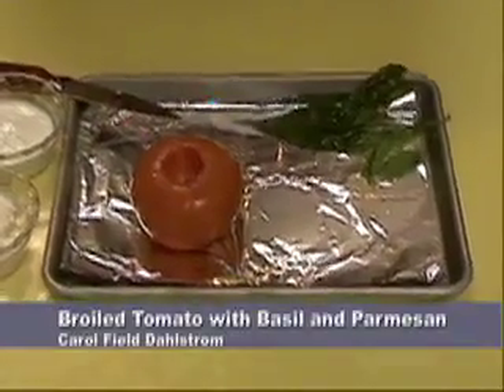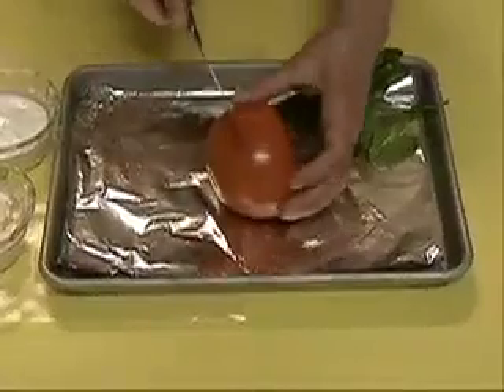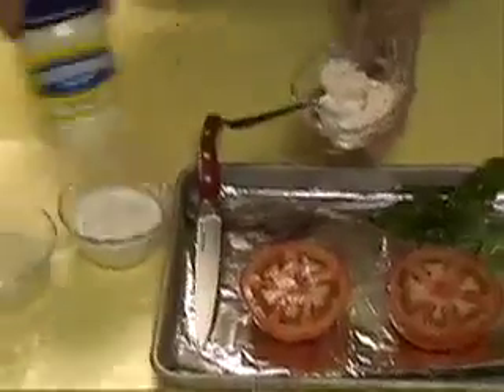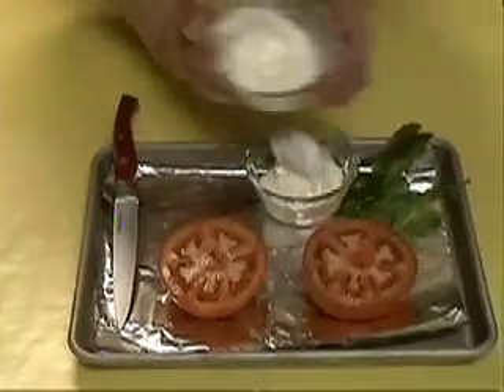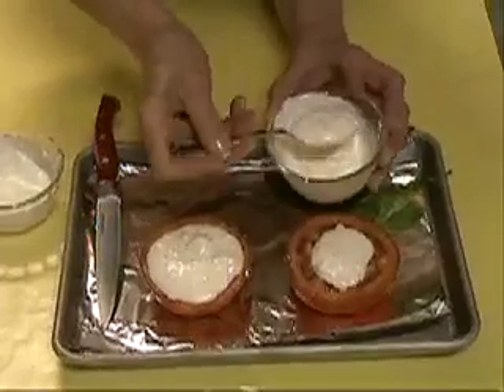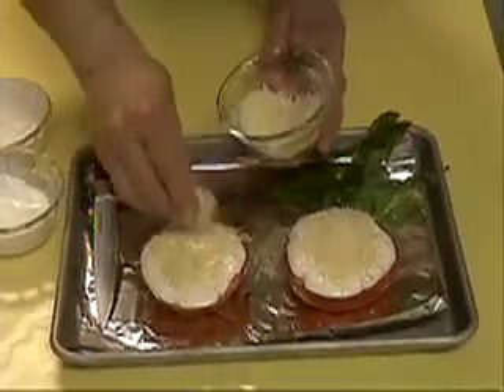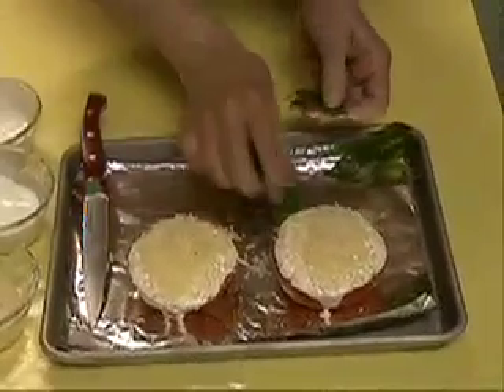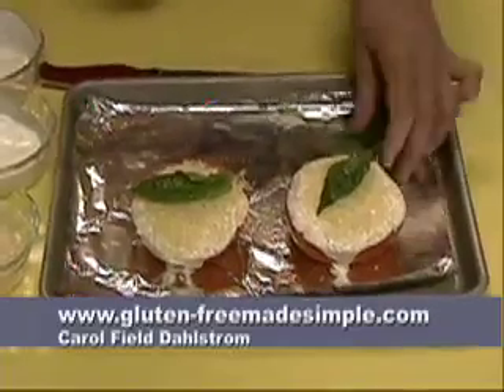Gluten-Free Made Simple: Broiled Tomato with Basil and Parmesan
Carol Field Dahlstrom shows how to make an easy, summer, gluten-free recipe from the new Gluten-Free Made Simple Cookbook.